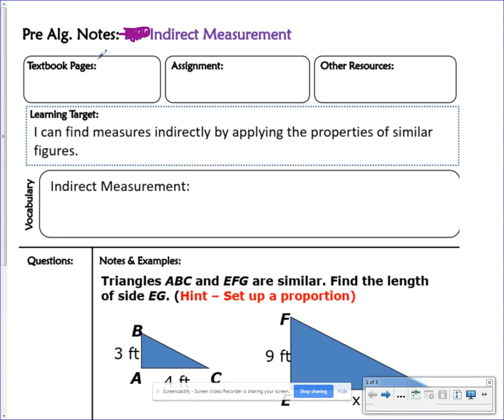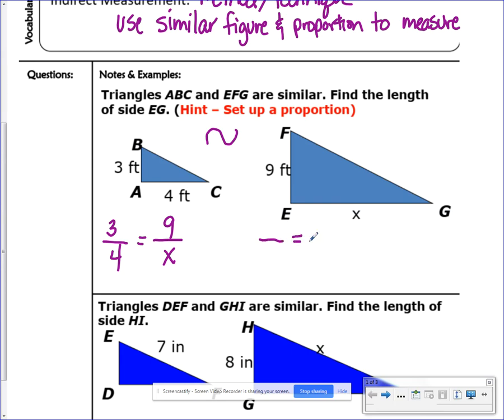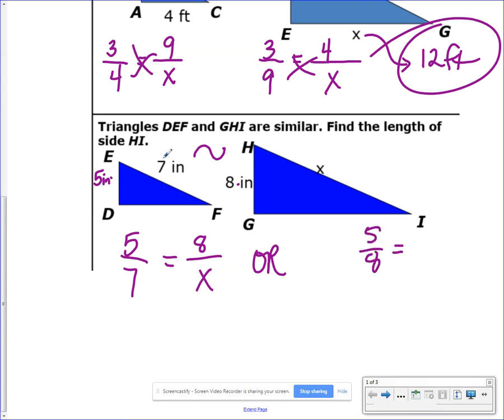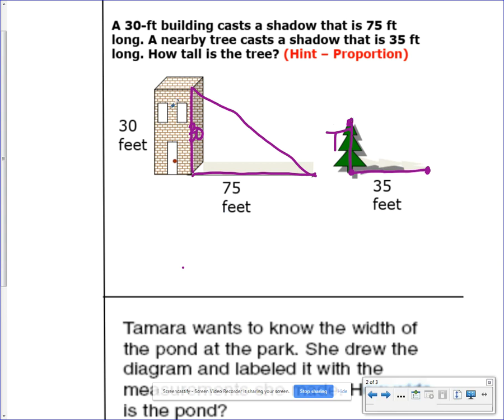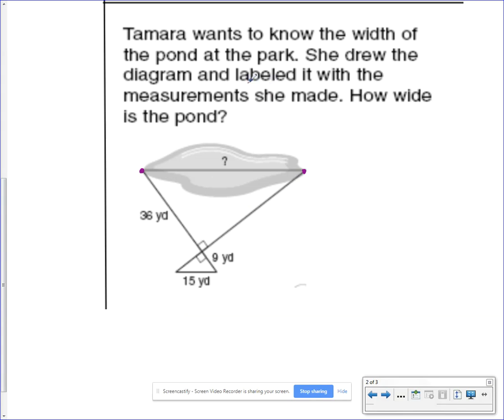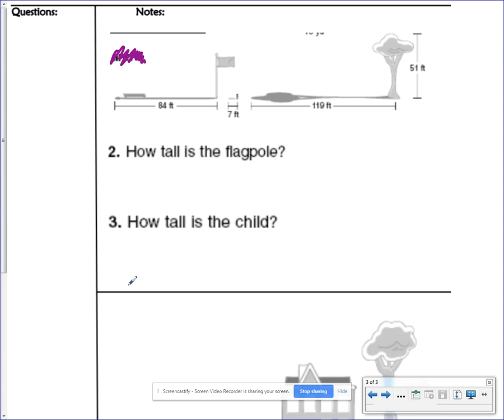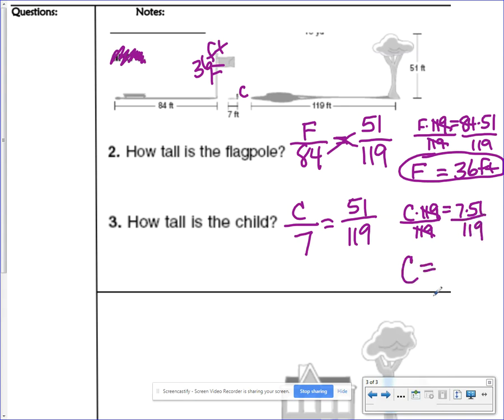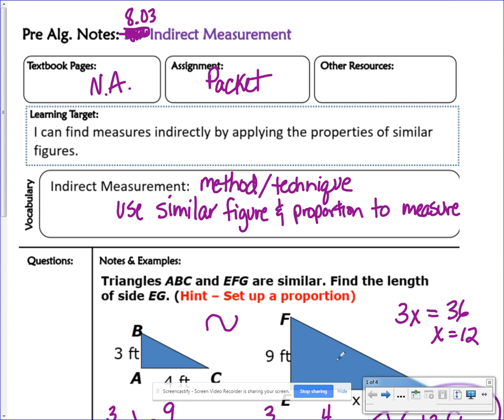GM7 8.03 Indirect Measurement